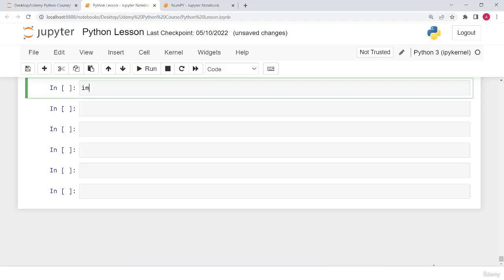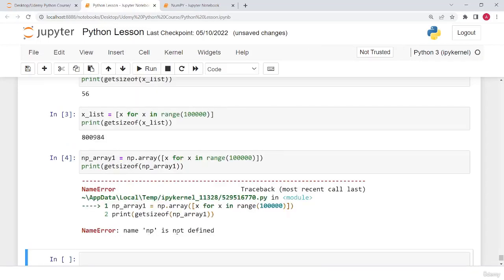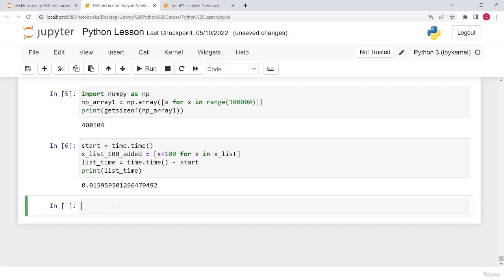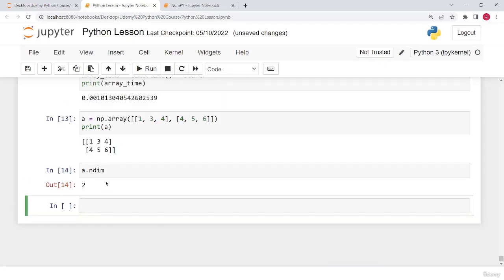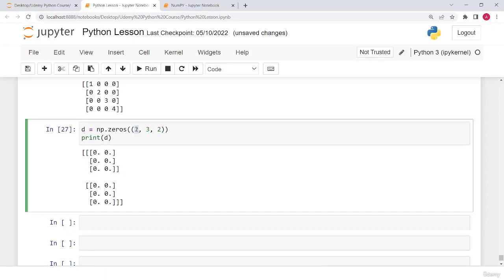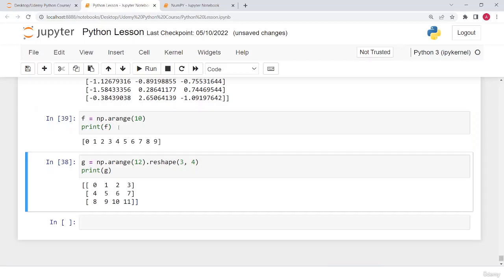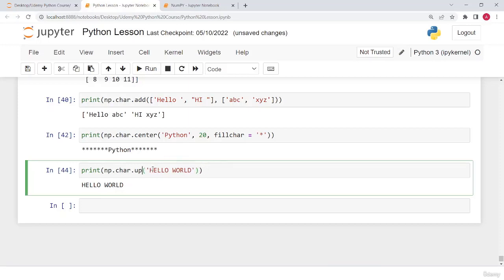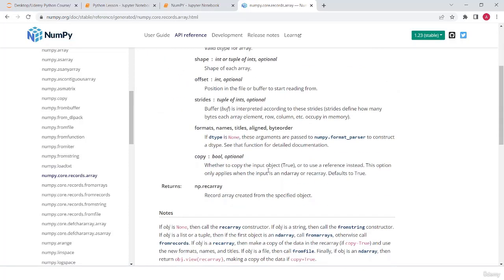python course (2)